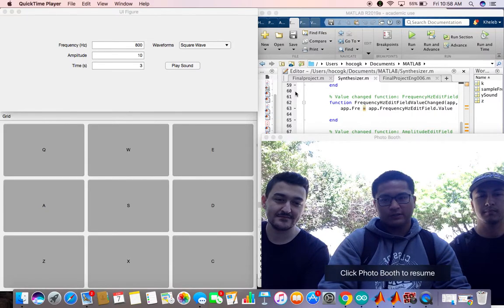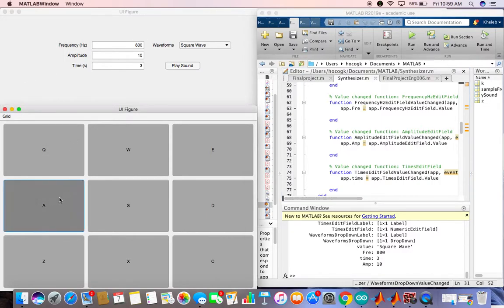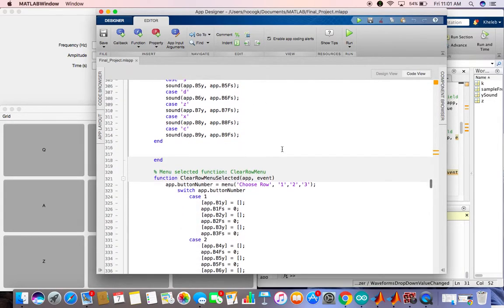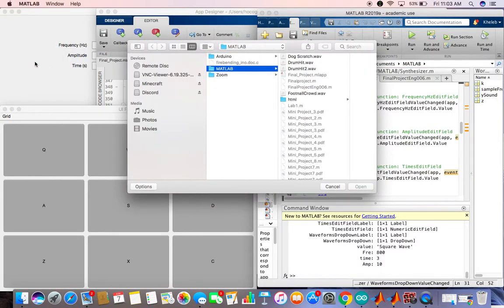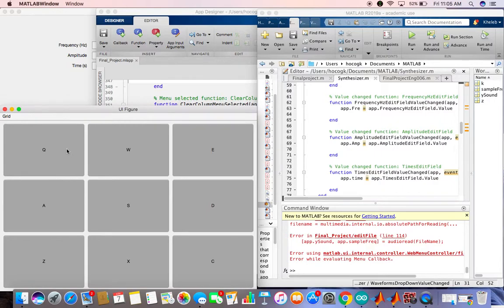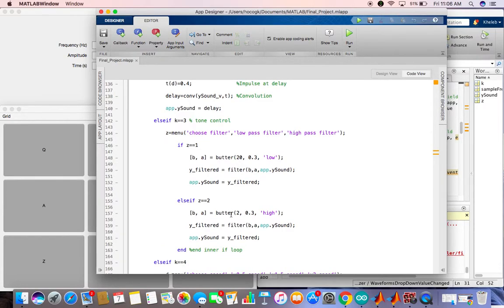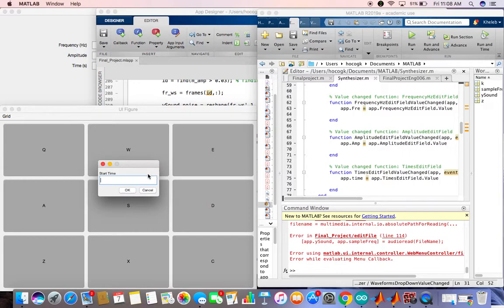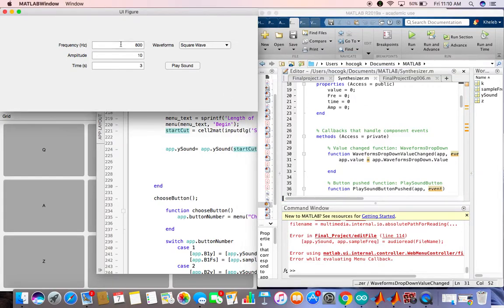ENG006 Final Project Video (Team White Walkers)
ENG 006 Final Project Video